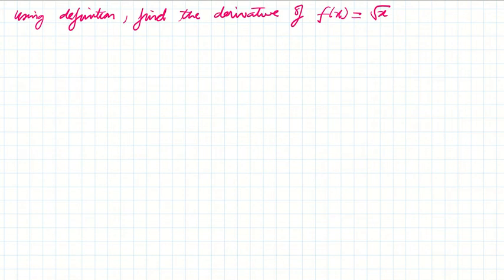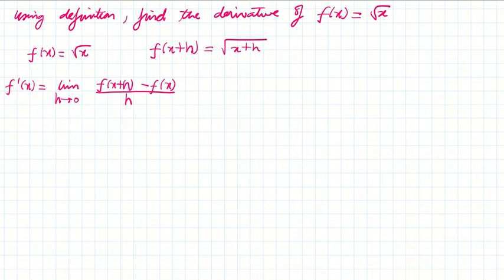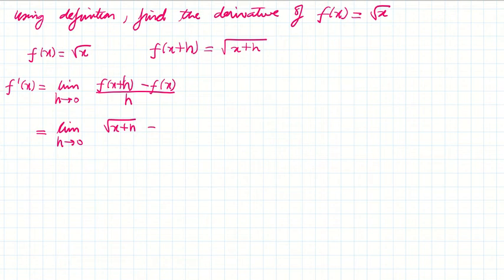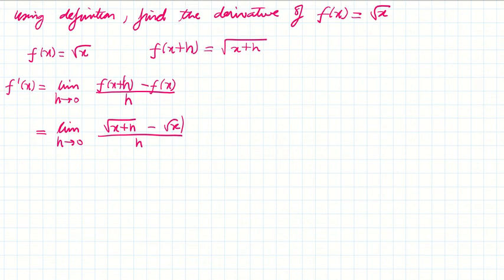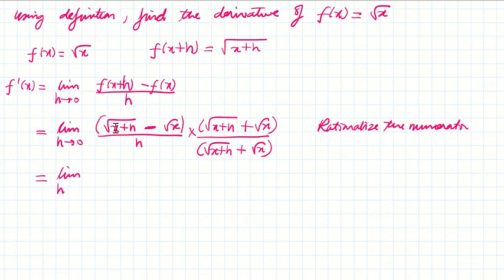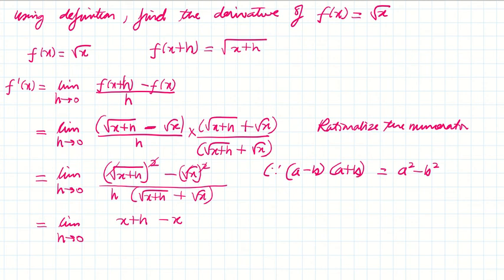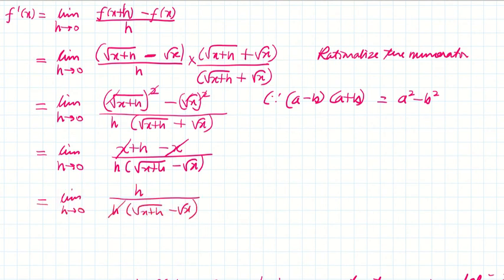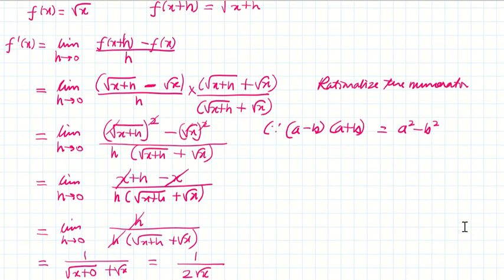derivative of sqrt x using first principles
This video shows to find the derivative of square-root of x. Tricky to do this sum.